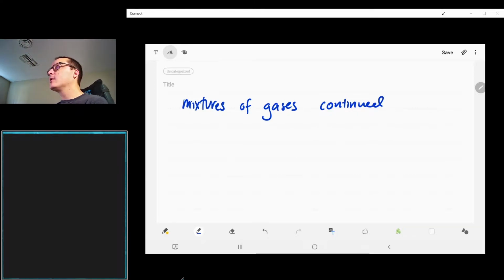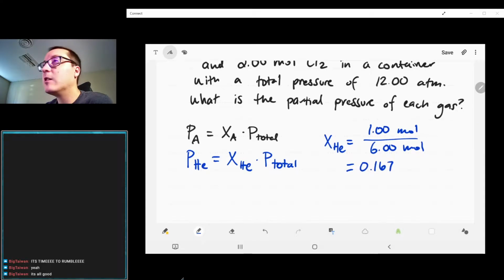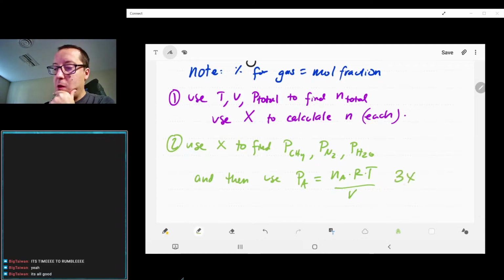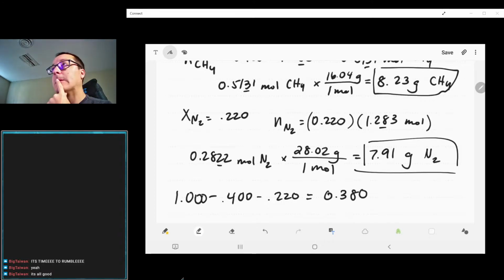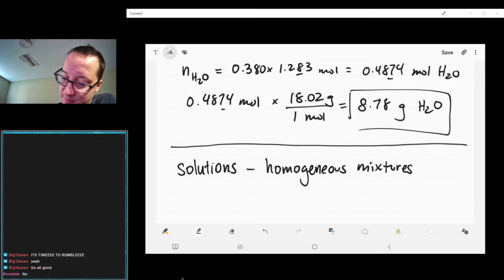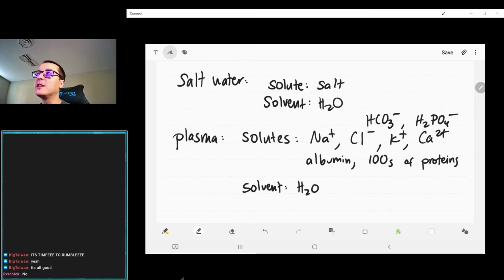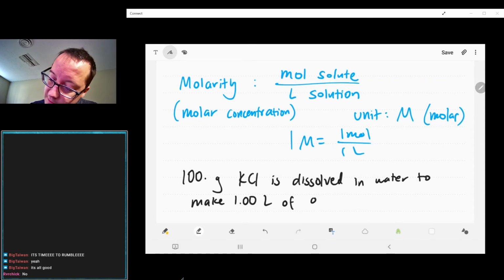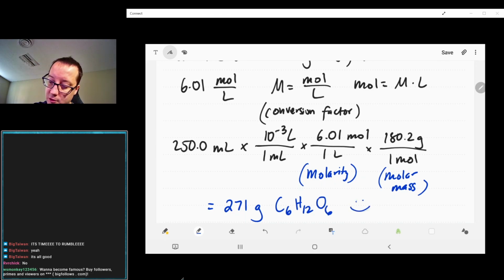C101: mixtures of gases, solutions intro